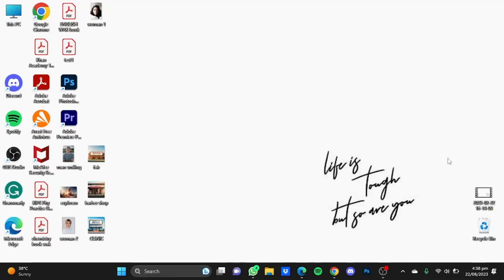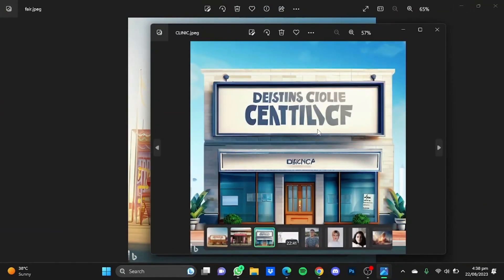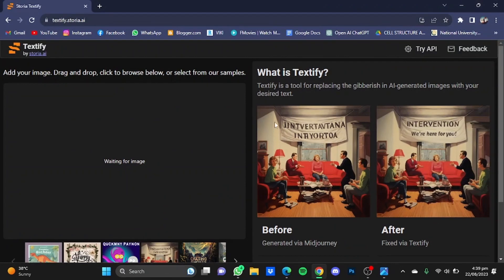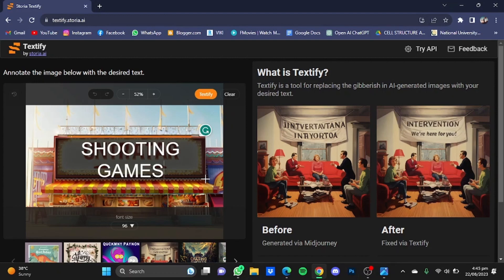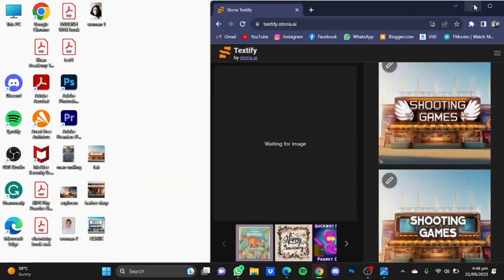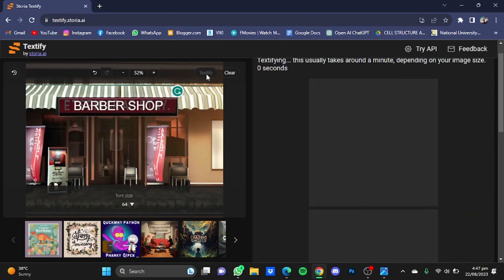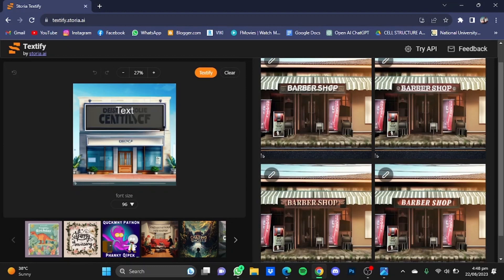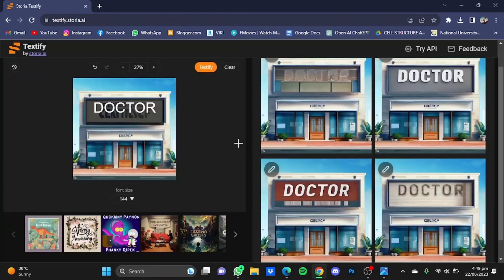Replace Text In Image With AI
In this turial I explain, how you can replace and edit text in an image with the free AI tool called Textify AI.